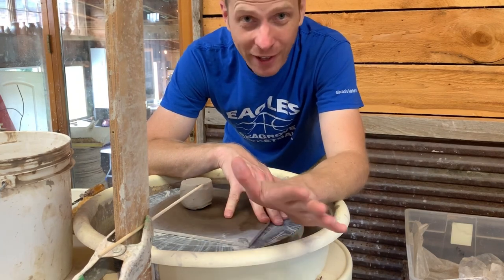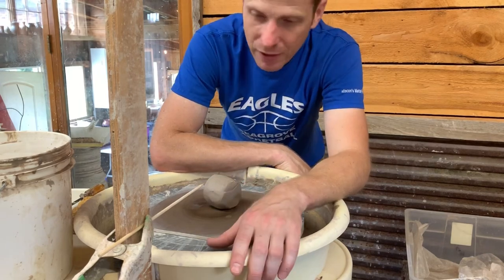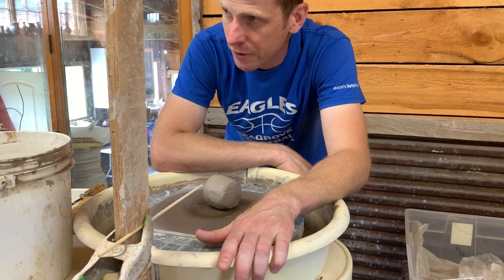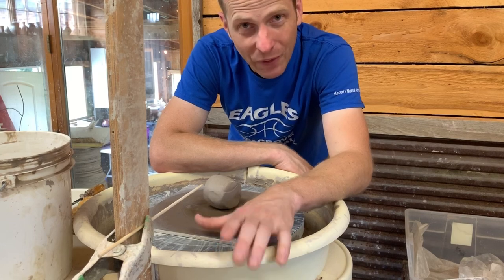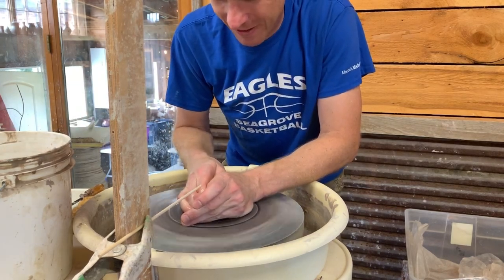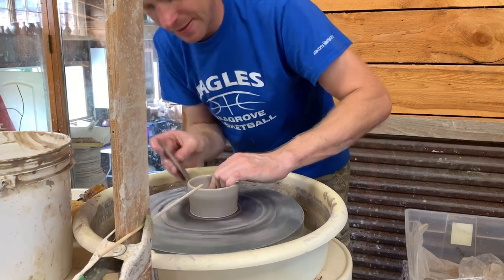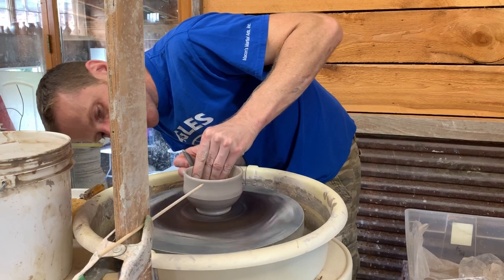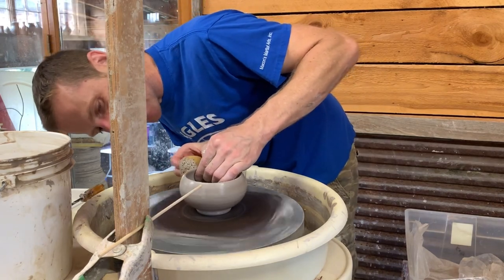A Different Kind of Video?!?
Today we discuss some ideas surrounding YouTube and making videos while throwing some pieces for an upcoming gas firing. I hope my thoughts come through clearly as I was discussing things off the top of my head. Let me know your thoughts.